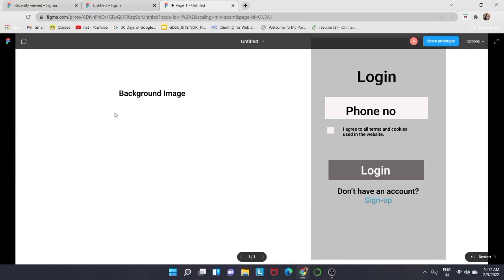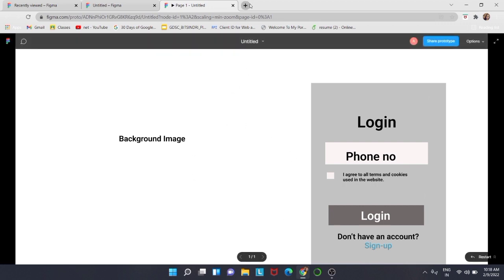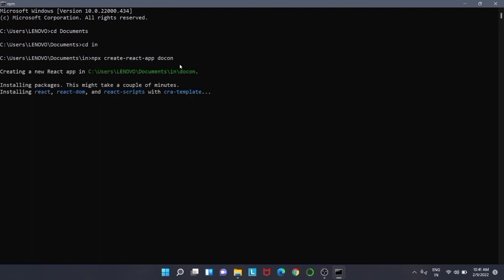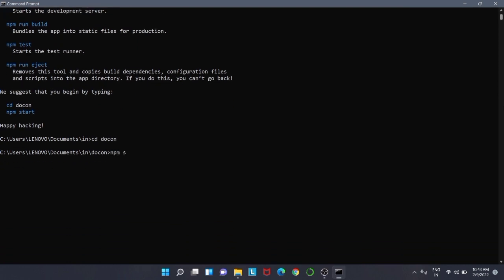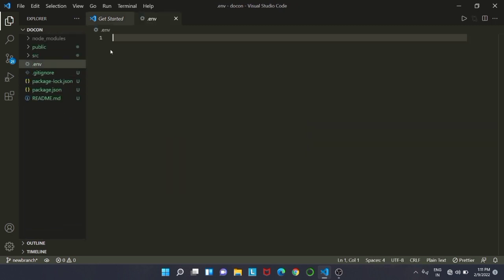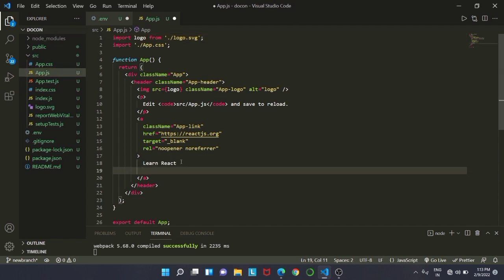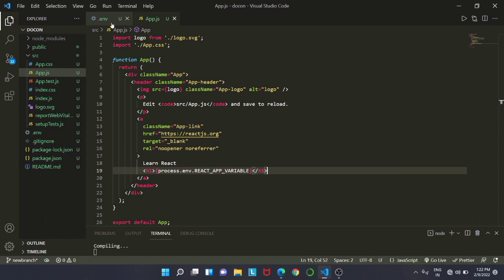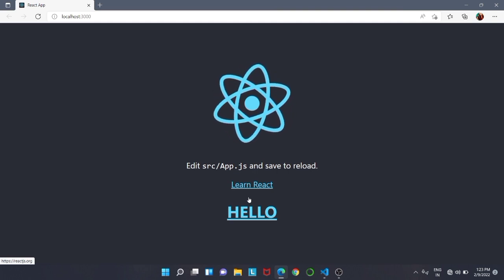Doctor Booking App in React JS | React JS Live Project | Day -1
In this React  JS project, we'll be building a complete Doctor booking  App using ReactJS.This Doctor booking  App will have following features/learnings -

✅  App setup
✅  API setup
✅  UI creation using styled-components
✅  Debouncing implementation
✅  Component based development
✅  Responsive UI using Flex Concept
✅  API integration with axios
✅  Book consultation with video call
✅  Validation using Formik